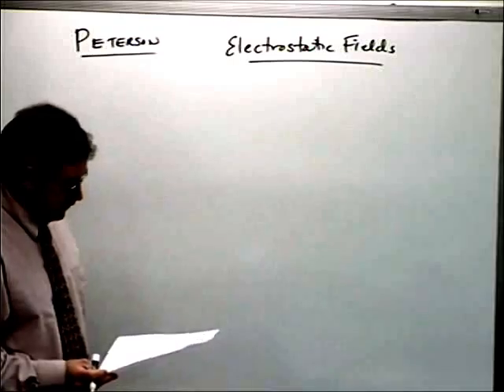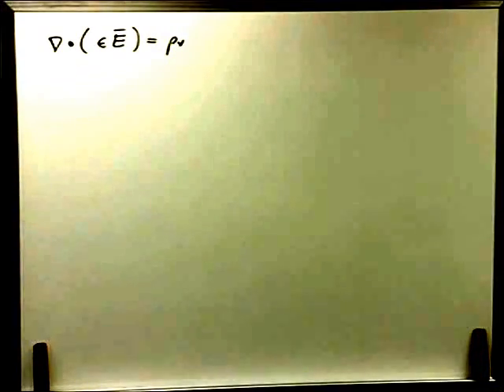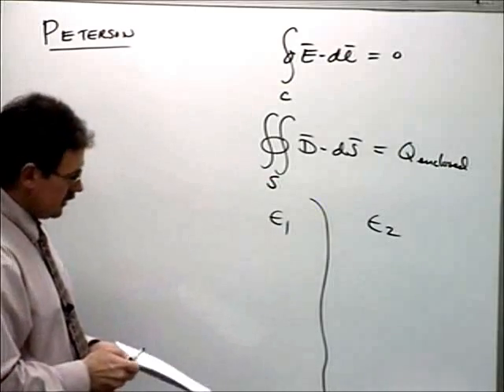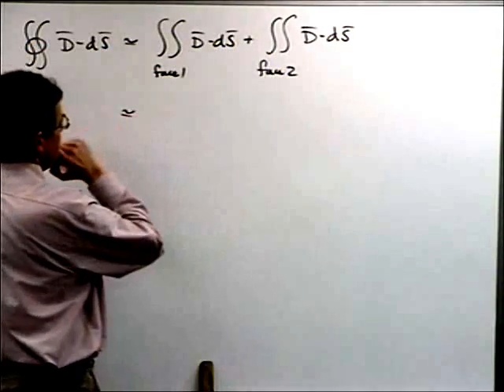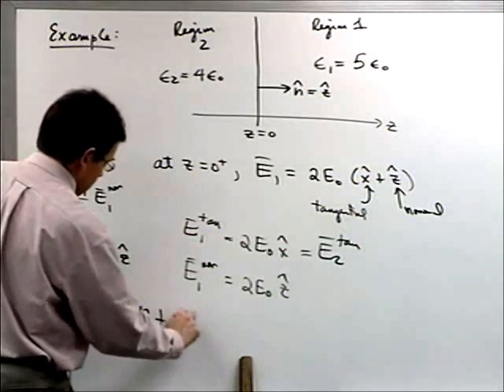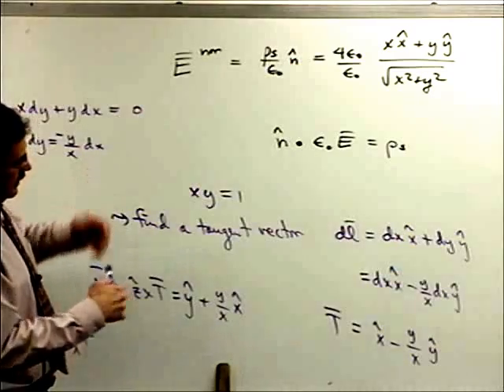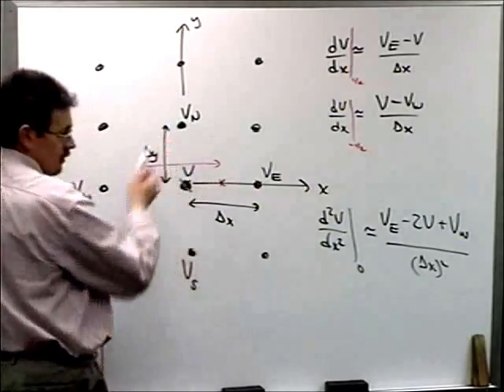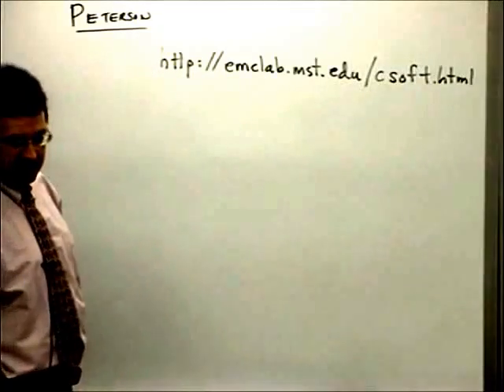ESF06: Laplace's Equation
Prof. Peterson discusses the solution of Laplace's equation and introduces a simple numerical technique for solving electrostatic problems.